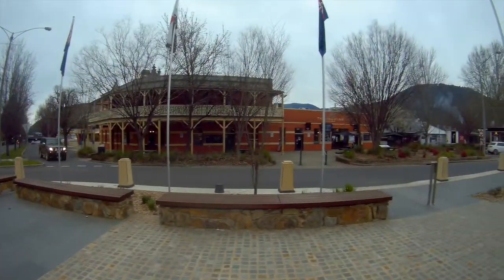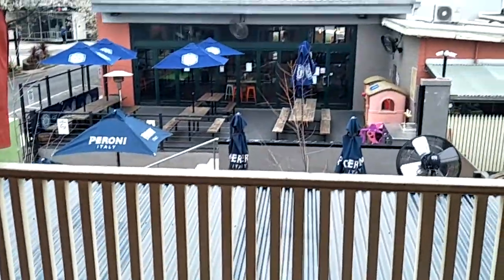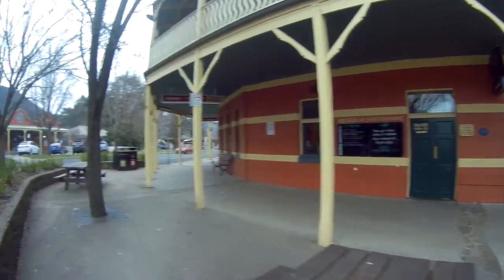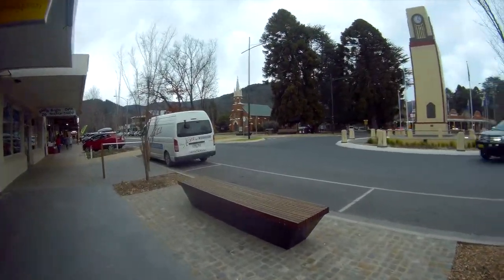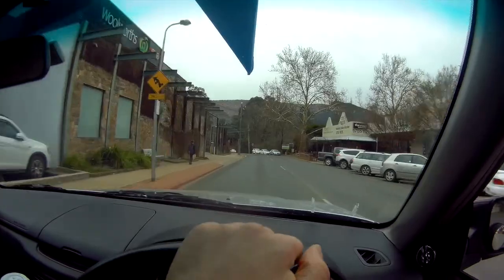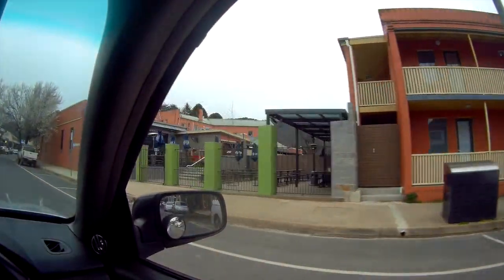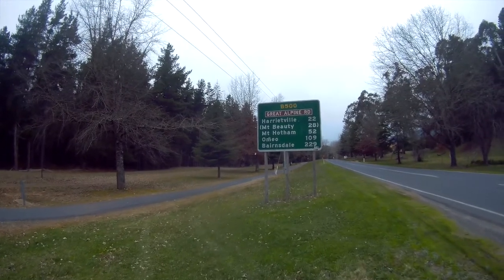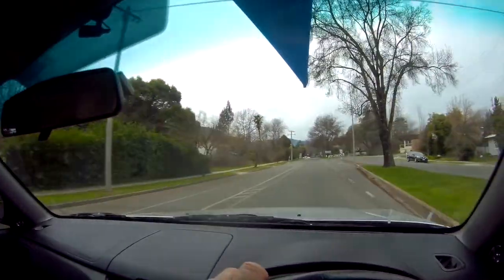AuStrom 3rd Birthday Bash - Bright Info Video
A brief run down on what Bright has to offer in terms of accommodation, food options, shopping and entertainment etc.

I hope to see you all in Bright at the AuStrom 3rd Birthday Roundup in March 2019.

I am the Australian distributor for the Helmet Hook, an amazing and simple accessory for your bike which is designed to protect your helmet from damage.

I'm a proud supporter of the world's largest synchronised motorcycle ride. Sync The Planet.